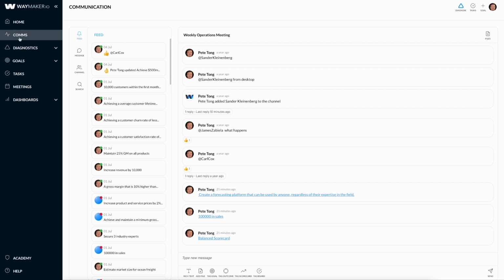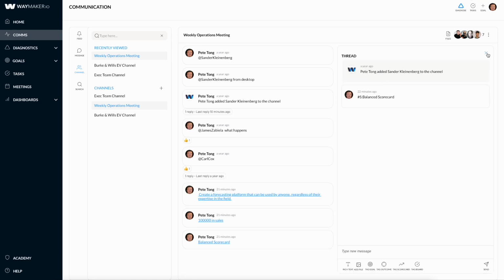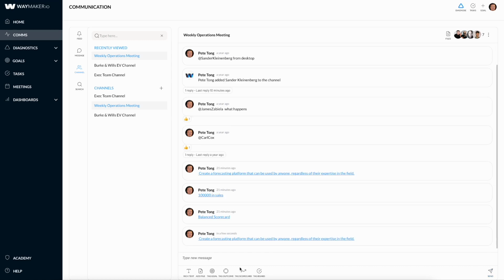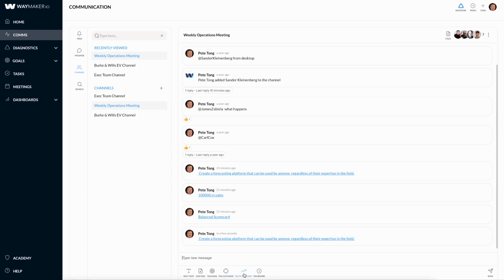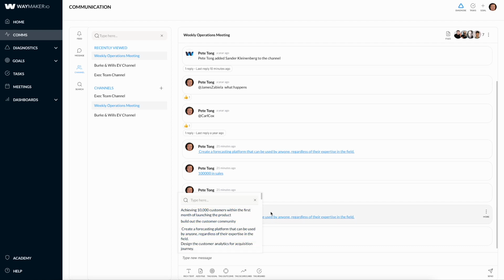Waymaker Comms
Waymaker comms is the chat, message, and notification centre within Waymaker.

Stay up to date on important goals, outcomes, tasks, scorecards and dashboards. Even receive AI based recommendations on how to improve actions and close the gap on goals and outcomes.

For more, follow @waymaker_